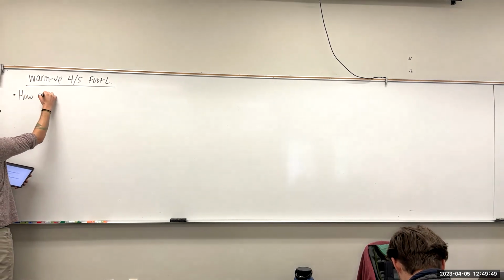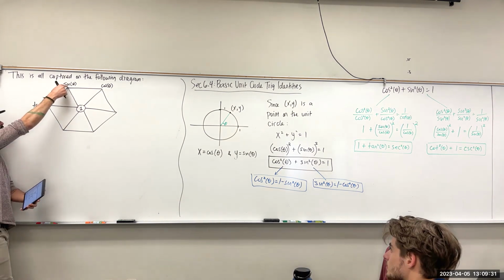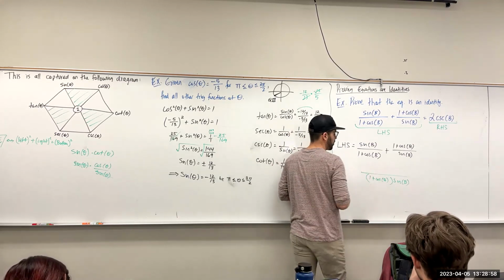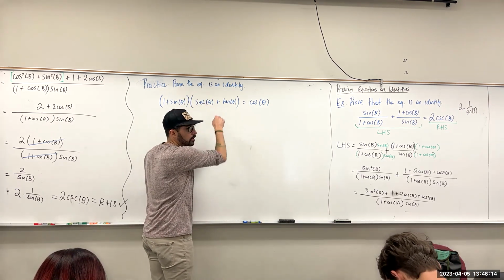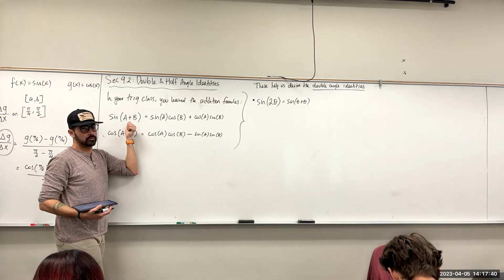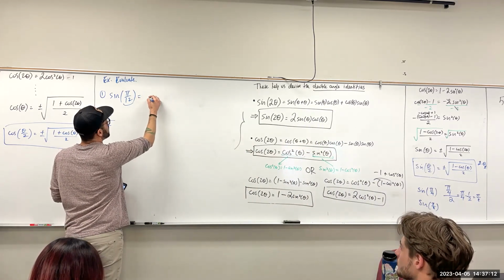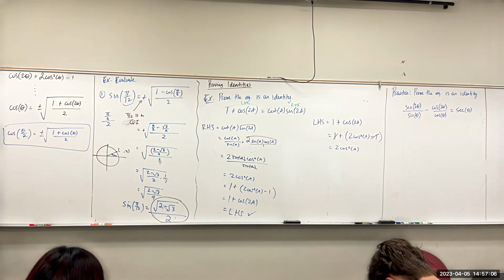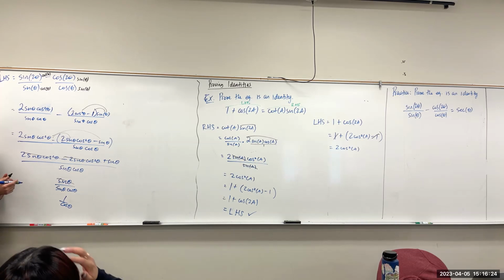Sec 6.4, 9.2: Pythagorean Identities & Double Angel Identities